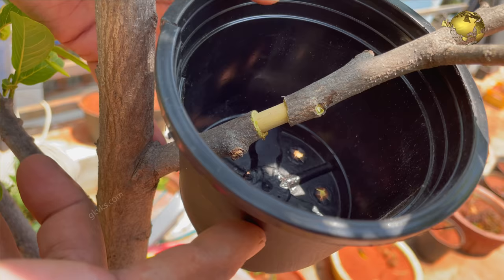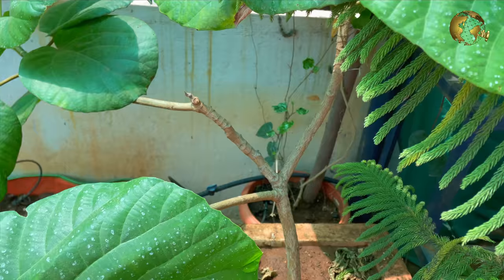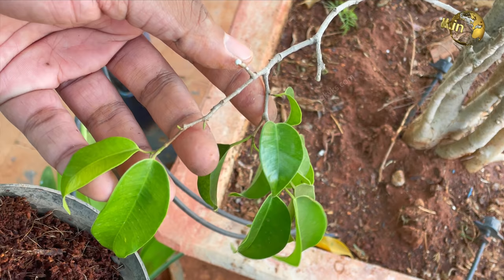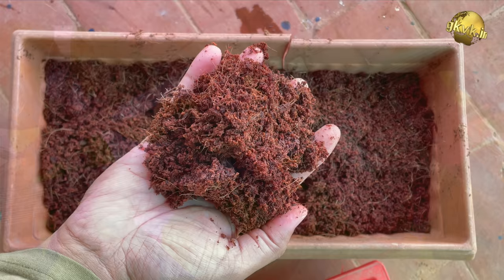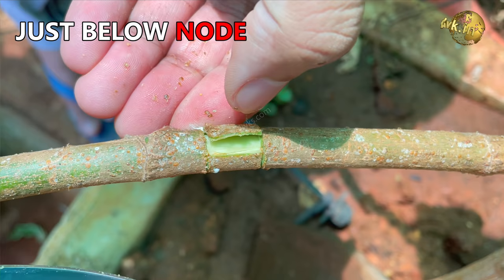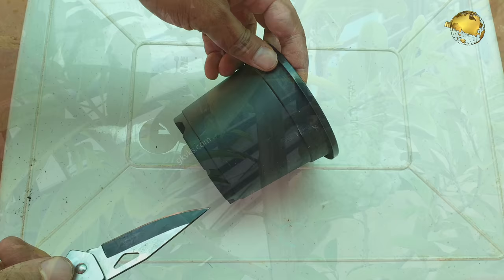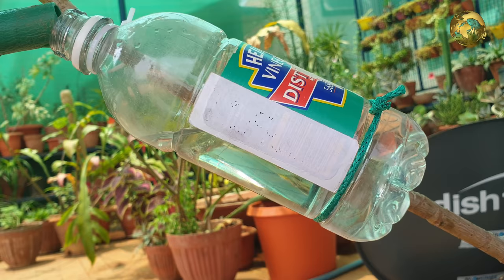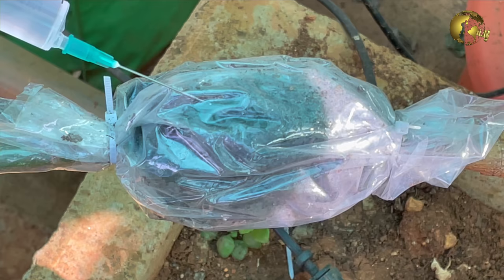5 SECRET ROOTING TRICKS TO MULTIPLY DIFFICULT-TO-PROPAGATE PLANTS | AIR LAYERING FRUIT TREES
Secret rooting tricks and garden hacks can help you multiply those difficult-to-propagate plants with 100% success results using different methods of air layering v/s compared to growing from plant cuttings.  Please do not skip the Secret Bonus hack in the end.

When it comes to propagating or multiplying plants, our mind usually jumps to taking branch cuttings and trying to root them, but most often end up with poor results. But what if I told you that there are 5 different ways to multiply plants with 100% success results, especially for those difficult-to-root trees or woody or semi-woody branches of fruit trees or fiddle fig trees? Even a newbie gardener can easily succeed in these methods without using any rooting hormone powder. And moreover, these methods will produce genetically identical new plants which will carry all the characteristics of the parent plant.

Monocots V/s Dicots:

Monocot - One Cotyledon, Dicot - Two cotyledons.
Monocot - Parallel veins, Dicot - Branching veins,
Monocot - Fibrous root system, Dicot - Tap root is must,
Floral petals usually in multiples of three in monocots, whereas in dicots they are in multiples of four or five.

TIME STAMPS (CHAPTERS):

PROPAGATING CUTTINGS V/S LAYERING TYPES: 0:29

SIMPLE LAYERING: 1:08
TIP LAYERING: 2:00
CLASSIC AIR LAYERING: 2:21
Air Layering for monocots: 2:44
Air Layering for Dicots: 3:45
POT LAYERING: 4:55
WATER LAYERING: 5:34
The Bonus secret hack:  6:32

Happy Gardening!